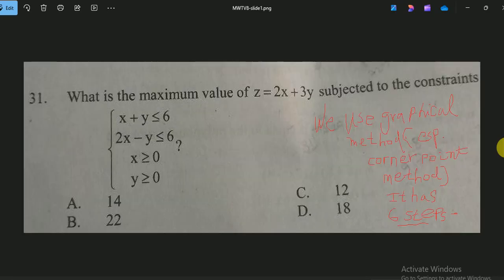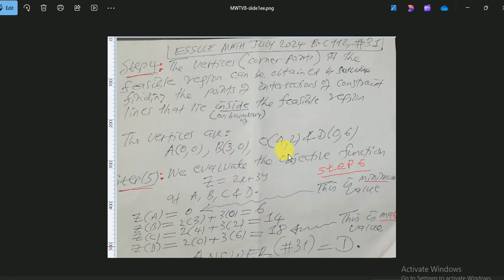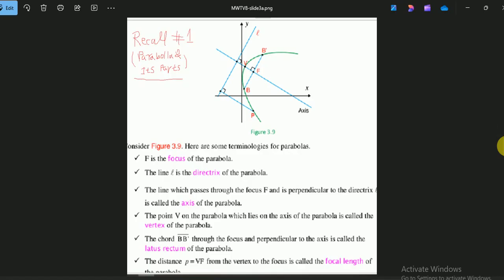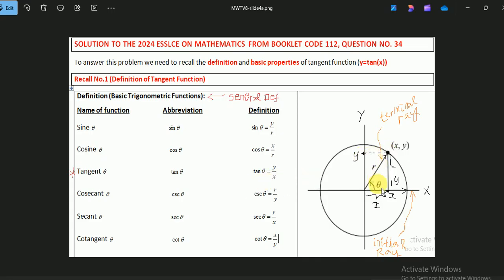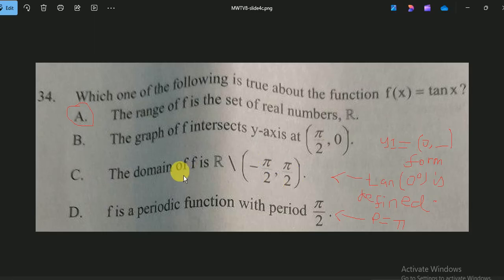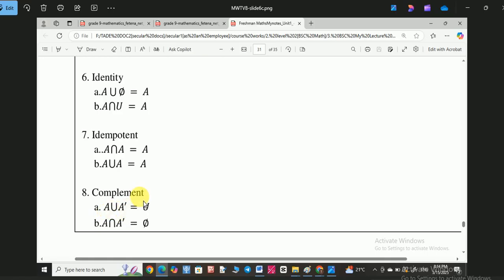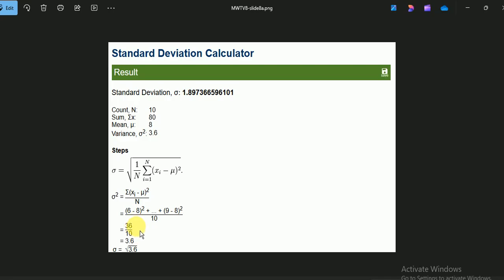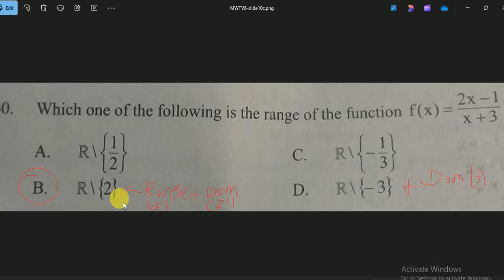SOLUTIONS TO THE 2024 ESSLCE ON MATH. BOOKLET CODE 112 (PART 6: Q31,32,33,34,35,36,37,38,39,40)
This video presents  step by step solutions to TEN questions from the 2024 ESSLCE on Mathematics namely Q31, 32, 33, 34, 35, 36, 37, 38, 39 and 40).
34. Which one of the following is true about the function f(x) = tan x?
A. The range is the set of all real numbers, R
40. Which one of the following is the range of the function R(x) = 2x-1  x+3?
A.   R\ {1/2}                                                C.    R\ {-1/3}
B.   R\ {2}                                                D.    R\ {-3}